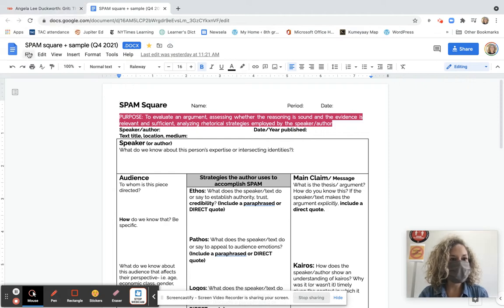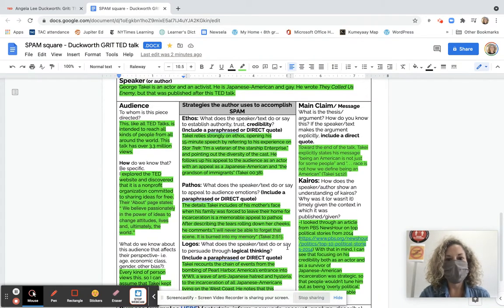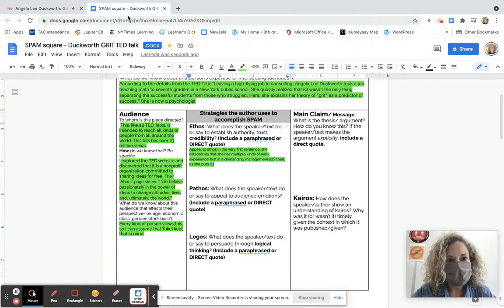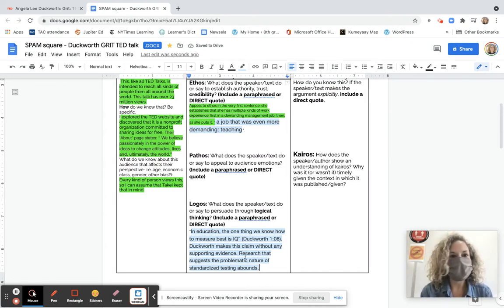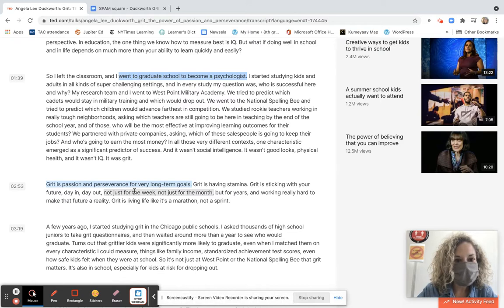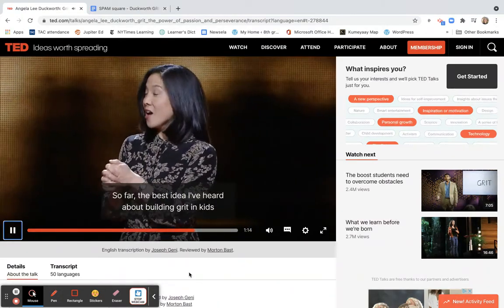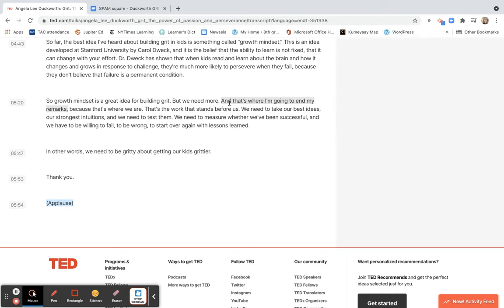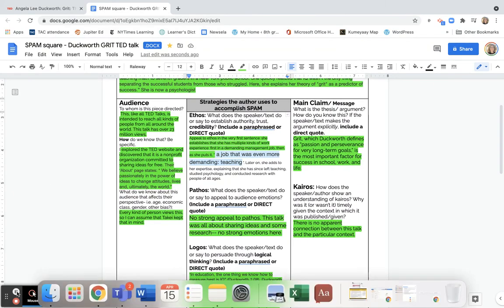SPAM Square rhetorical analysis demo - Angela Duckworth TED talk on grit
modeling how to do rhetorical analysis using a SPAM square graphic organizer